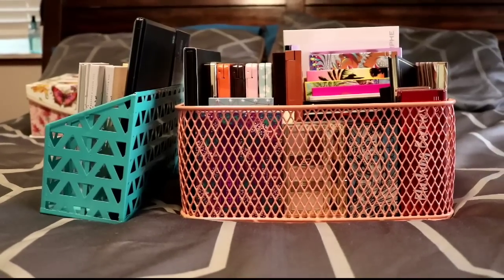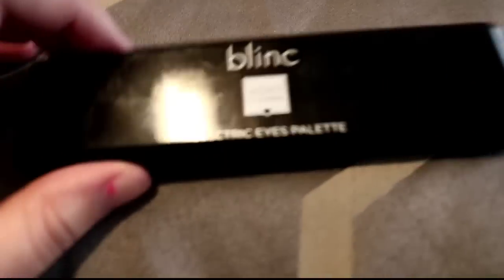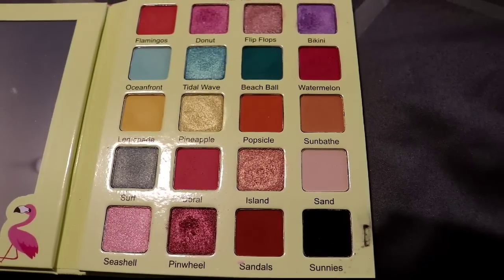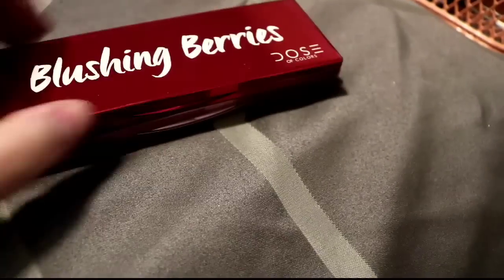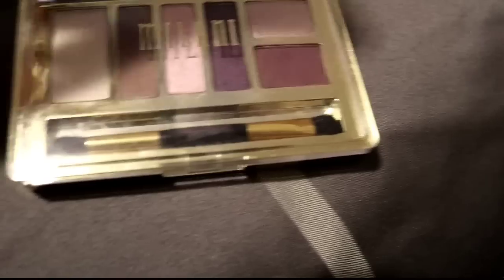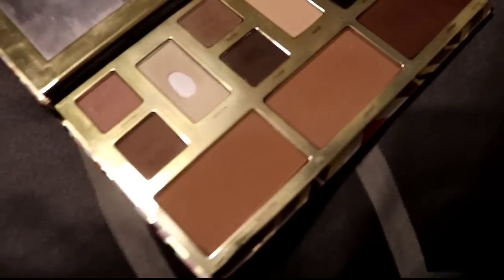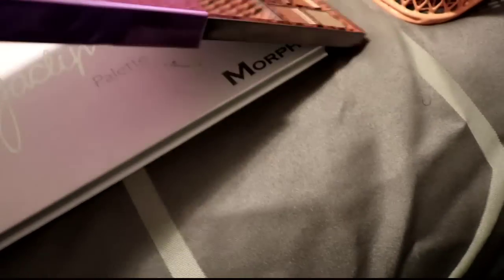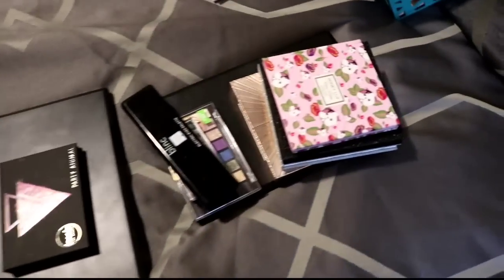2018 Eyeshadow Palette Declutter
My name is Alexandria and I love all things beauty.  Today I'm going to be decluttering my eyeshadow palettes!  Decluttering is extremely hard for me, because purchasing makeup is expensive and I don't like to think I've wasted my money.  I am happy with the amount of palettes I am able to declutter though!

Do you like watching declutters or decluttering yourself?

Instagram.com/makeupbyakay